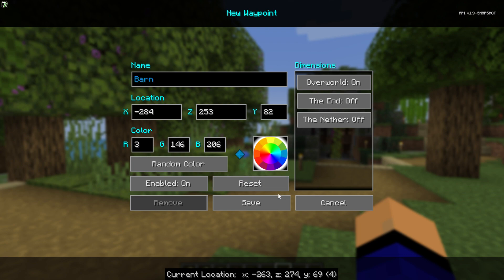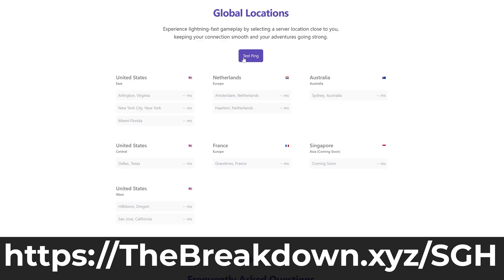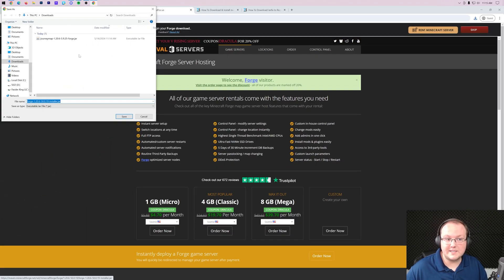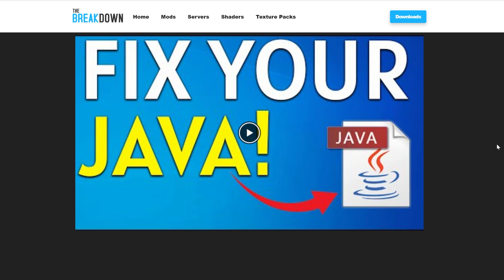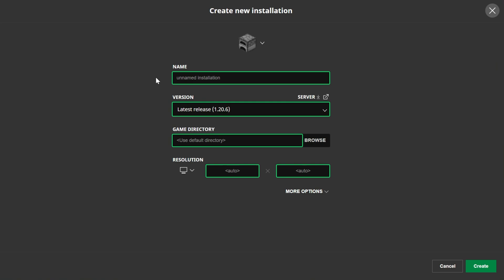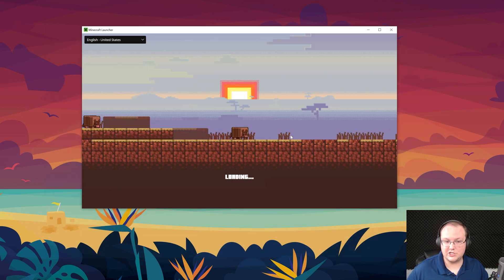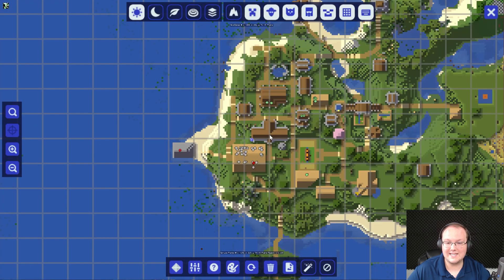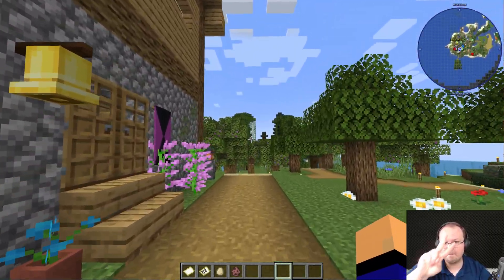How To Add Journey Map to Minecraft 1.20.6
JourneyMap for Minecraft 1.20.6 is one of the best Minecraft map mods out there, and in this video, we show you exactly how to download and install JourneyMap for Minecraft 1.20.6. From where to download the Minecraft 1.20.6 map mod to how to add Journey Map 1.20.6 to Minecraft and start using it, this video covers it all!

About this video: If you want to know how to download and install JourneyMap in Minecraft 1.20.6, this is the video for you! We show you exactly how to get the Minecraft map mod Journey Map for 1.20.6. One of my favorite things about Journey Map is that it not only adds a minimap to Minecraft 1.20.6, but it also allows you to add waypoints to Minecraft and even a fullscreen map that allows you to view your Minecraft world from a top down view. Truthfully, JourneyMap 1.20.6 is the best Minecraft map mod, so let’s jump into it!

First things first, we will need to go over how to download Journey Map 1.20.6. There is a link in the description above that will take you to our text guide on getting JourneyMap. Once you are there, click the “Download JourneyMap” button to go to the official Journey Map download page on CurseForge.

On the Journey Map download page, click “Files” and find the 1.20.6 Forge version of JourneyMap. Click the three dots next to it, and select “Download File”. Journey Map will then start downloading. You may need to keep or save it depending on your browser.

After you have JourneyMap downloaded, you will need to download and install Forge 1.20.6. Forge is the mod loader that allows you to install JourneyMap into Minecraft. In the description above, there is a link to our complete, in-depth guide on how to get Forge setup and running for Journey Map 1.20.6 including how to fix any potential issues you may have along the way.

Once you have Forge, we can move on to how to install JourneyMap in Minecraft 1.20.6. Luckily, this is super easy. Start off by opening up Minecraft using your Forge 1.20.6 installation.

Then, from the Minecraft main menu, select “Mods”. Finally, click the “Mods Folder” button in the bottom left of your Minecraft mods menu. To install Journey Map 1.20.6, drag-and-drop it into this “mods” folder. It’s that easy to install JourneyMap 1.20.6.

You aren’t completely done yet though. You will need to close Minecraft and restart it making sure to play with your Forge Installation. Once you are in-game, you can open up JourneyMap with the “J” button on your keyboard.

By default, the minimap will be on your screen. You can set way points by double-clicking on the full screen map or going to the waypoints menu using the button at the bottom of the full screen map.

JourneyMap also has tons of different options for customizing it. The settings for JourneyMap can also be found in a button at the bottom of the map. There you can change settings with minimaps, waypoints, the fullscreen map, and more.

At this point though, you now know how to download and install JourneyMap in Minecraft 1.20.6. If you have any questions about how to get 1.20.6 JourneyMap, let us know in the comments. We will try our best to help you out.

However, if we did help you learn how to add Journey Map 1.20.6 to Minecraft, please give this video a thumbs up and subscribe to the channel if you haven’t already. Thank you very, very much in advance!